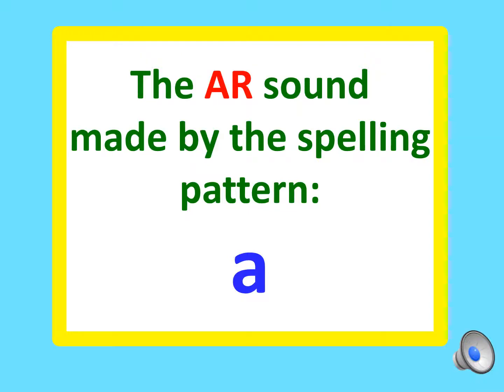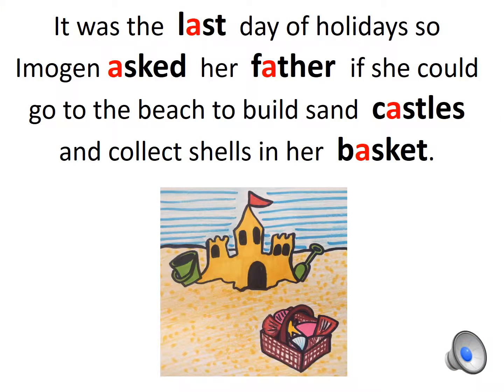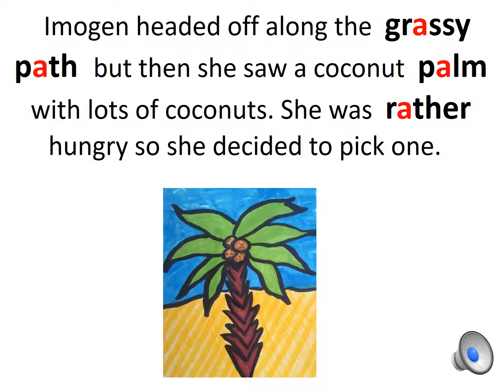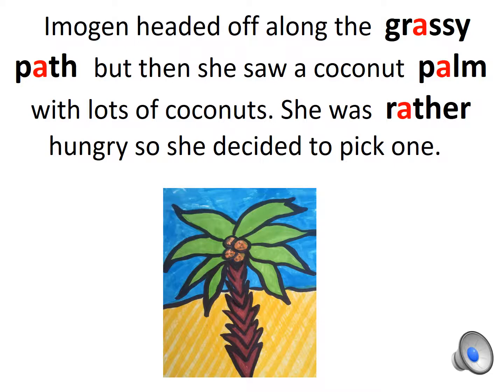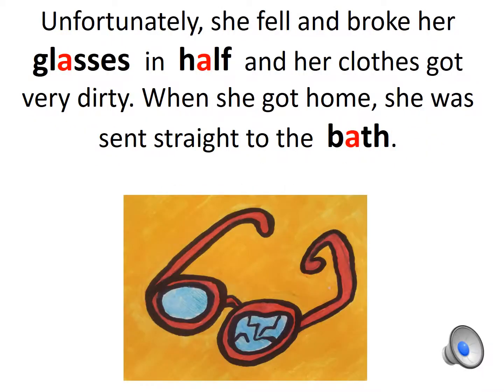Spellbypatterns.com: Spelling the AR sound (as in father)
Find the spelling pattern for the AR  sound (as in father) in this fun and colourfully narrated story.
How many AR  words can you hear and see?
for more spelling activities.